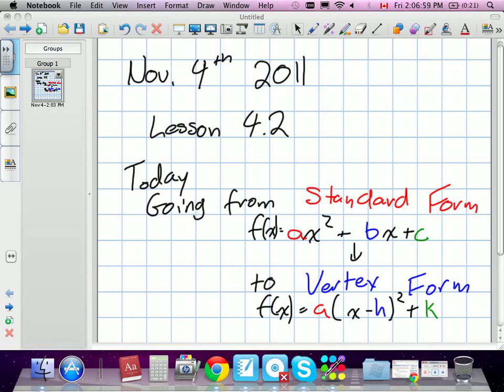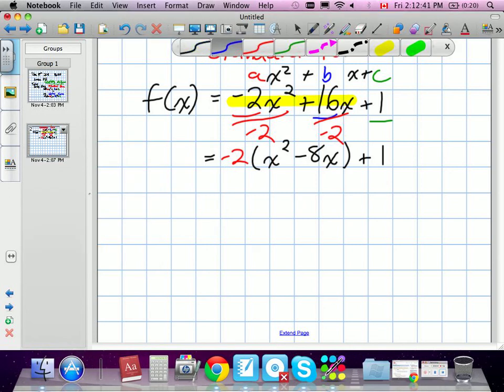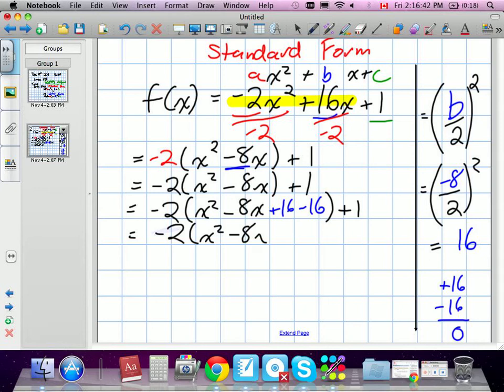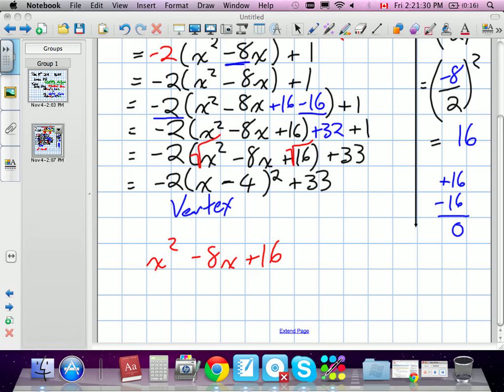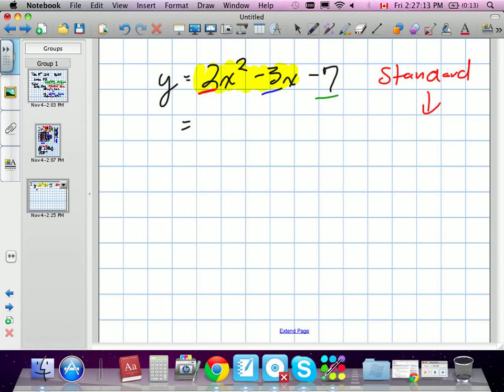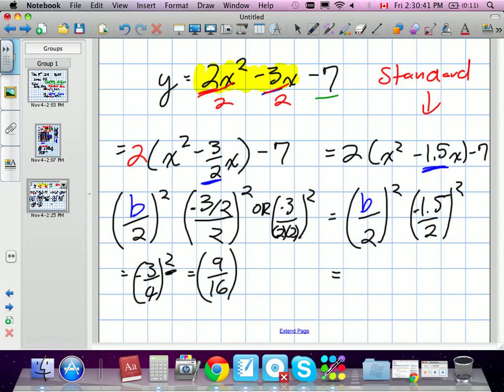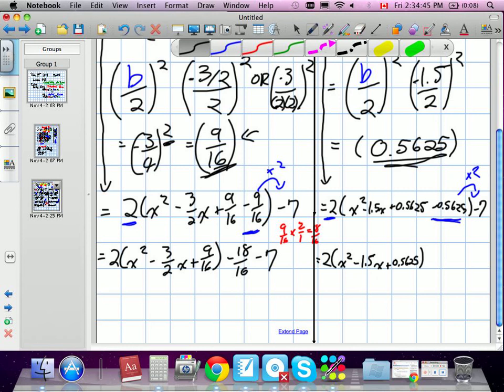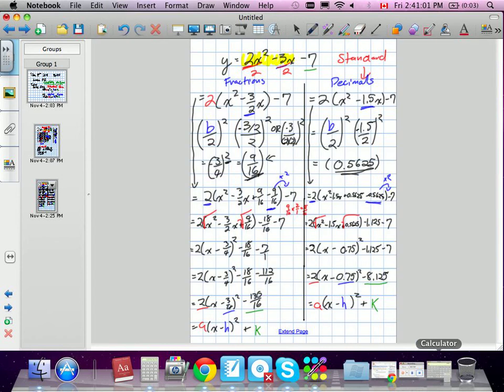Completing the Sqare Grade 11 mixed Lesson 4 2